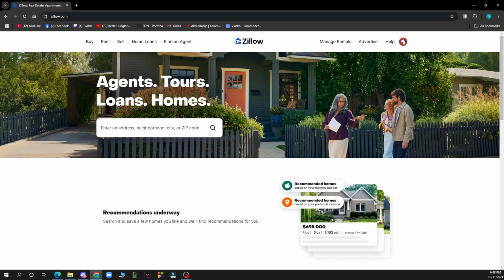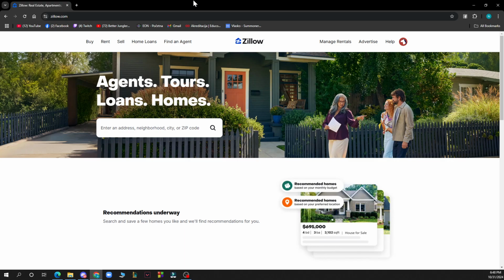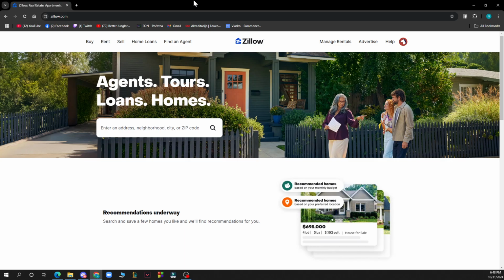How To Change The Rent Amount On Zillow (Quick Tutorial)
In this video I will show you How To Change The Rent Amount On Zillow. It would be good if you watch the video until the end so that you don't miss important steps.